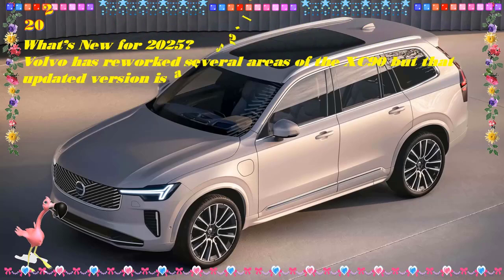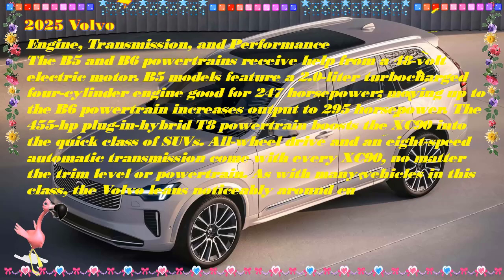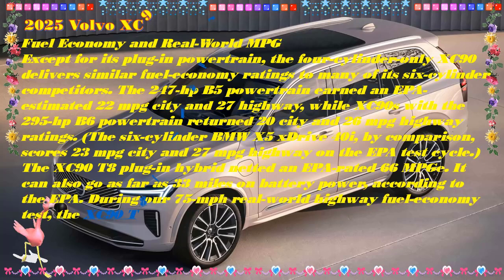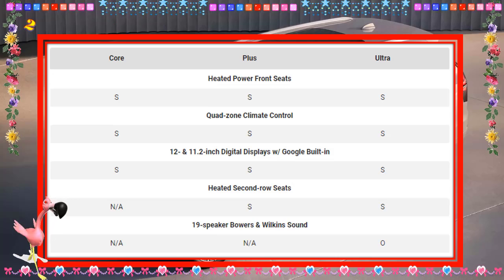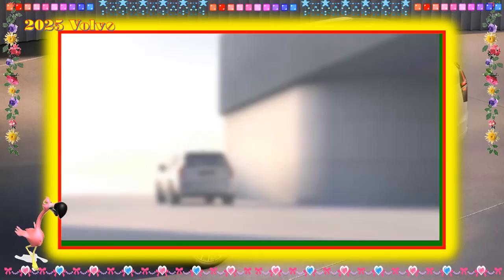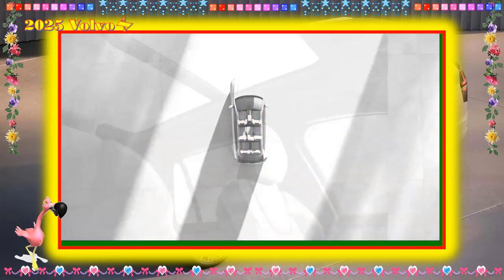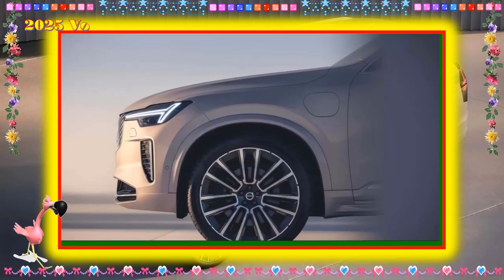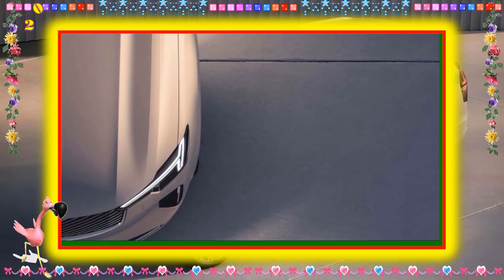2025 volvo xc90 recharge | 2025 volvo xc90 hybrid | 2025 volvo xc90 ultimate | 2025 volvo xc90 b6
2025 volvo xc90 recharge | 2025 volvo xc90 hybrid | 2025 volvo xc90 ultimate | 2025 volvo xc90 b6
Respect.